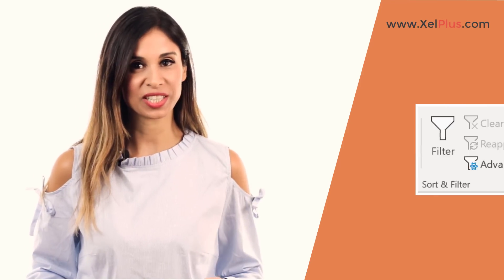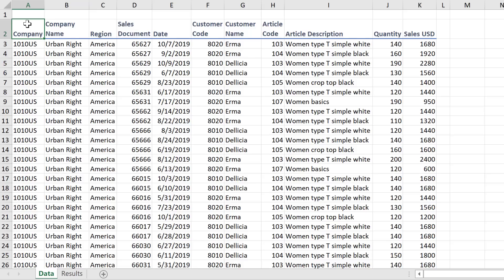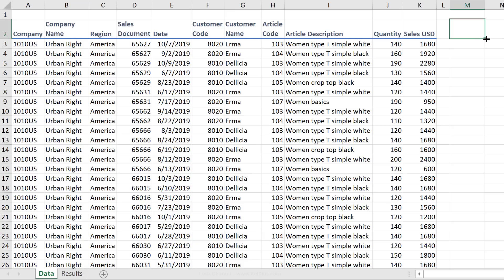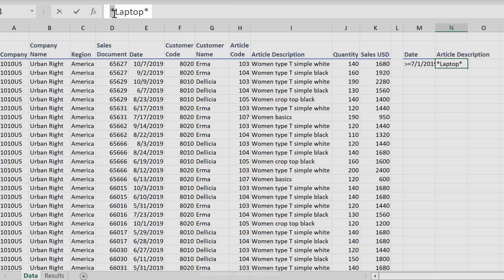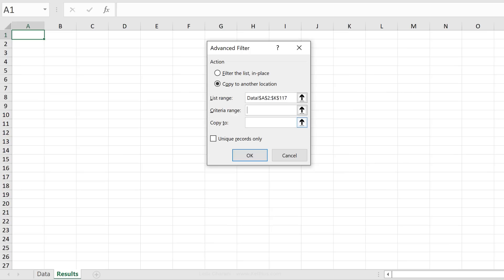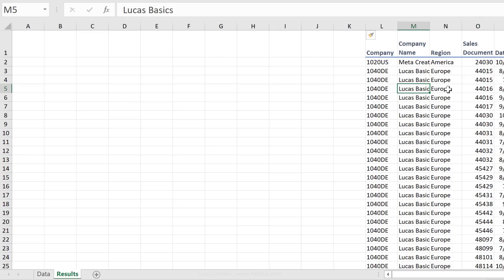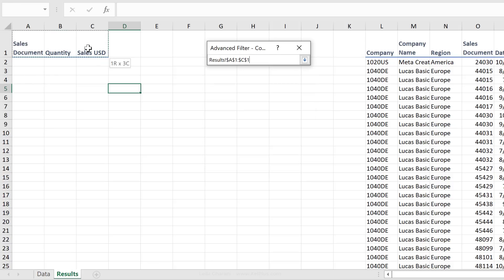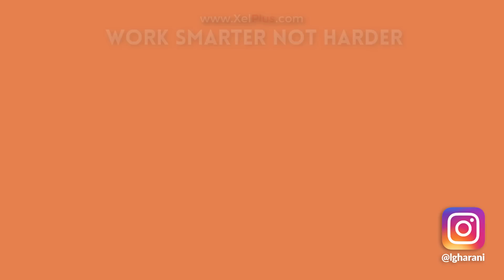SURPRISING Advanced Filter TRICK in Excel (You've Never Heard Of!)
Discover a hidden gem in Excel's Advanced Filter feature that can revolutionize how you handle data filtering. Watch and learn how to filter your Excel datasets not just by specific criteria but also by selecting only the columns you need.

🔍 What You'll Learn:
▪️ Basics of Advanced Filter: A quick refresher on what Advanced Filter in Excel does and how to set it up.
▪️ Filtering with Multiple Conditions: Learn how to use criteria such as date and keywords with wildcards to filter your data effectively.
▪️ Copying Filter Results to Another Sheet: Understand the process of transferring your filtered data to a different Excel tab.
▪️ Advanced Filter Trick Revealed: Discover how to filter and retrieve only specific columns from your dataset, an aspect often overlooked in Excel's Advanced Filter feature.

00:00 How to use Advanced Filter in Excel
00:50 How to Filter For MULTIPLE Conditions Using Advanced Excel Filter
02:05 Approximate Match - How to Use Wildcards in Advanced Filter
02:48 How to Copy the Advanced Filter Results to Another Sheet
04:20 Advanced FILTER TRICK